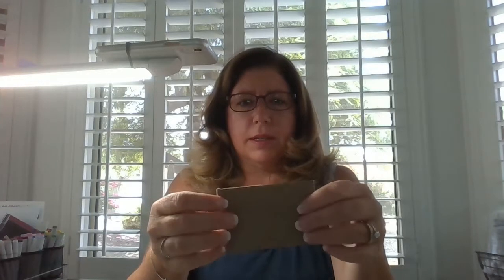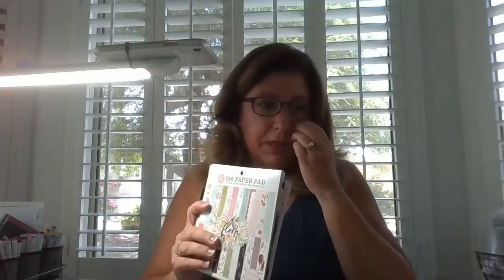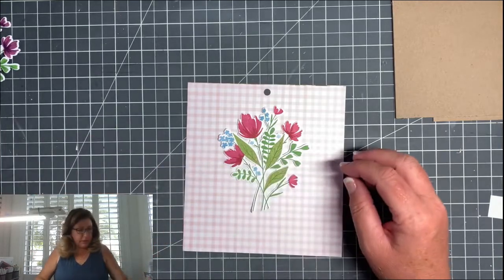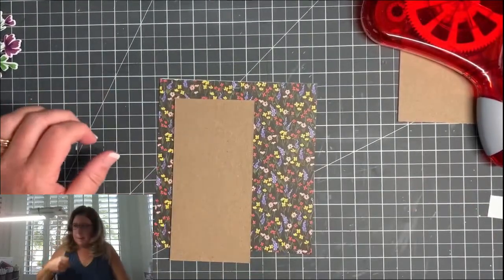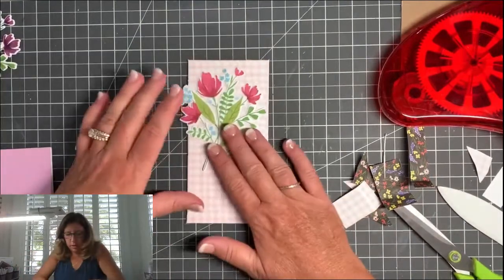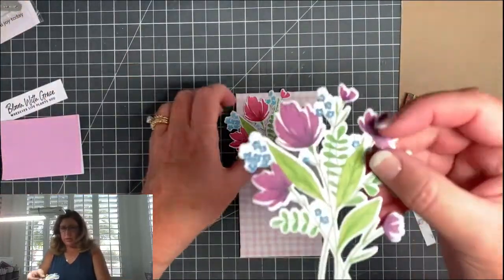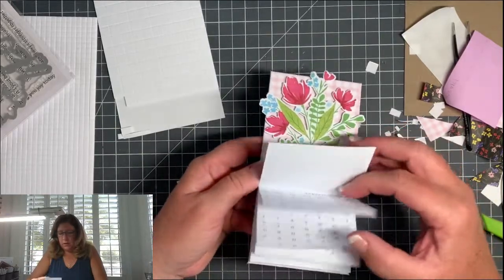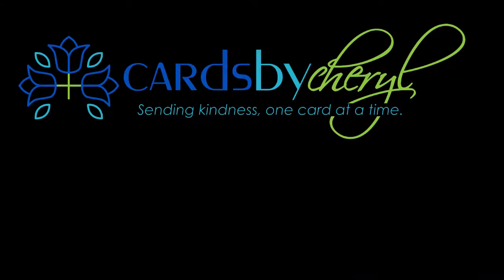Easy Fridge Magnet Calendar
Check out this quick and adorable monthly calendar refrigerator magnet project.  You'll quickly become addicted to making them and giving them to all of your friends!